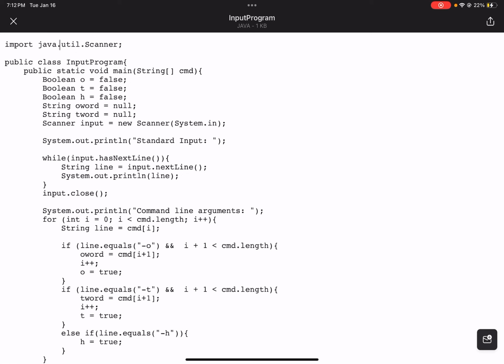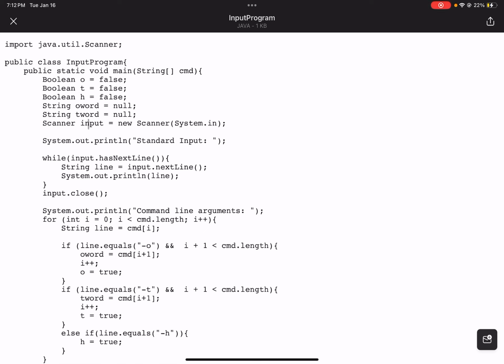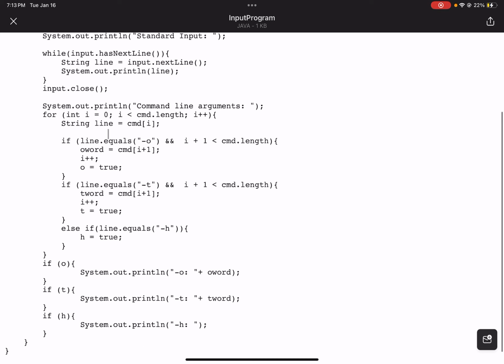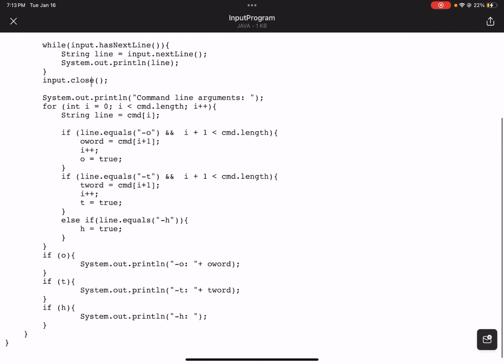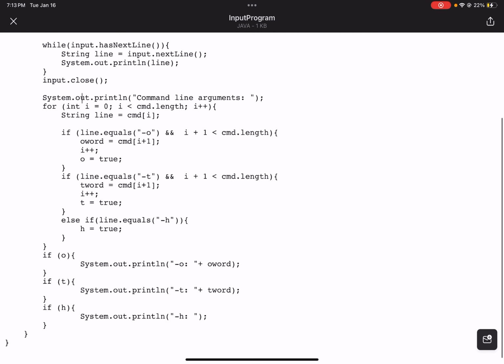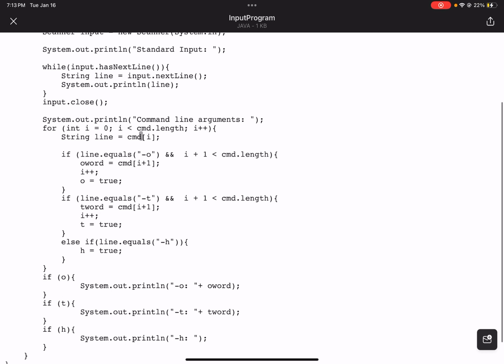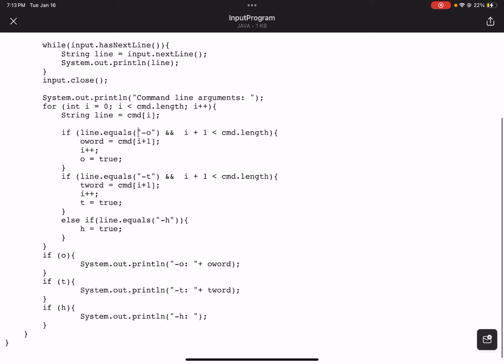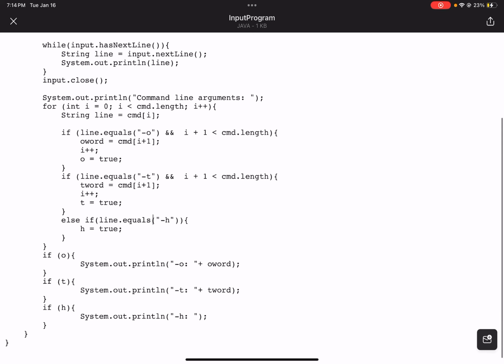InputProgram - Robert James